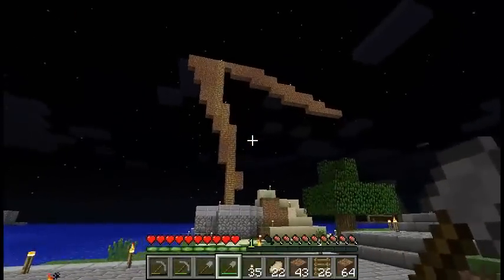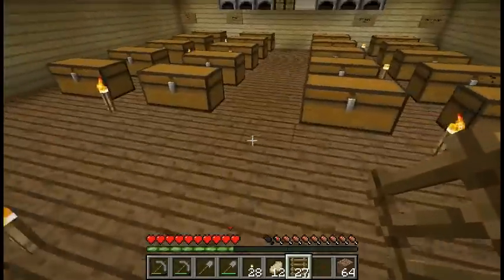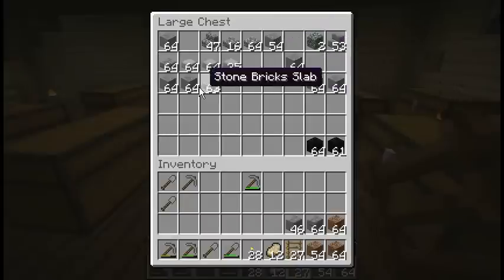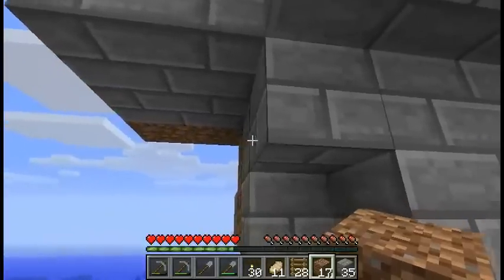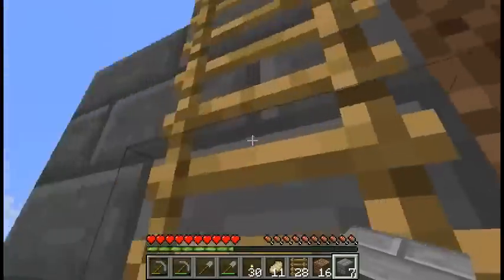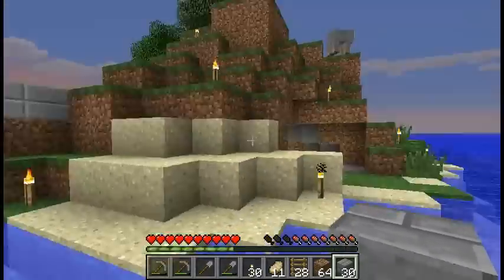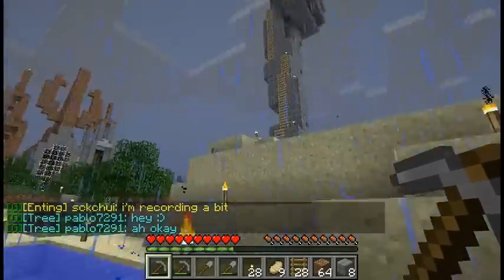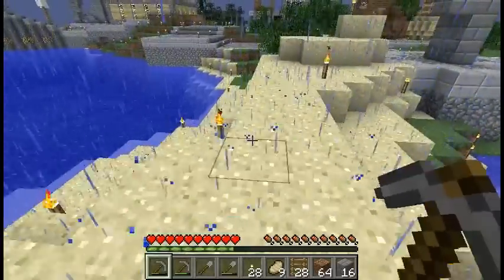Sapling Minecraft Server #10: Ballerina Angel Statue part 1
Building a statue.  I've done similar things before with the Sentinals, Aquaria, the pegasus in skyblock, etc.  The recording goes on longer than I expected because of the tweaking and adjustments to make sure it looks right.